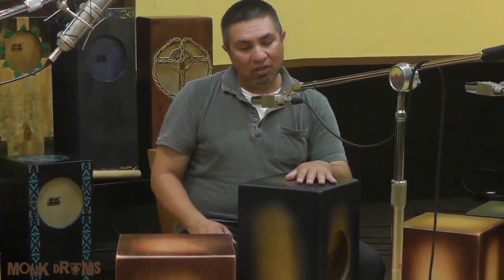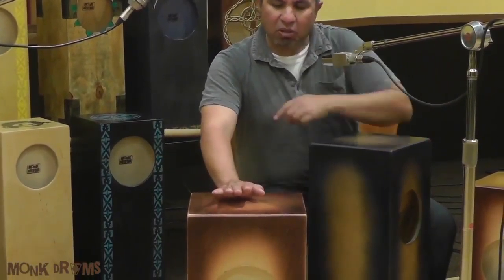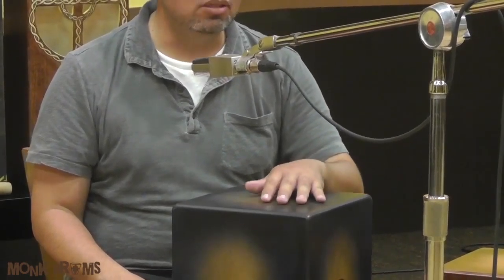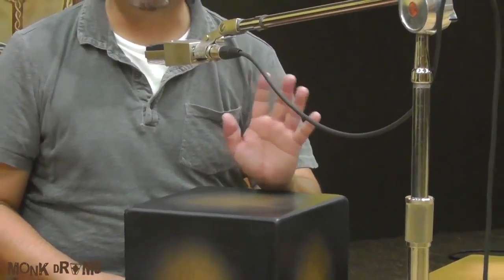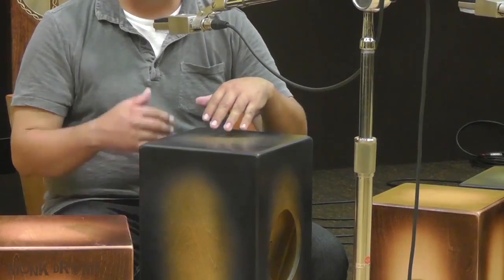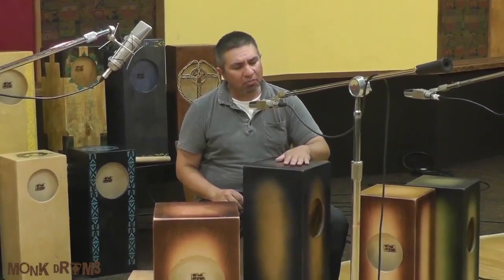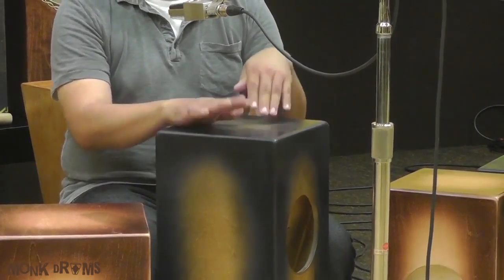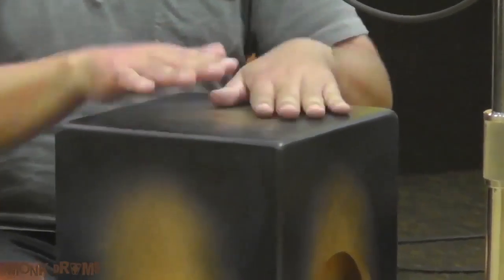Monk Drumming Tutorial Series With Art Avila jr. (Manoteo Stroke)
Check out Art Avila jr. as he shows off some awesome hand drumming tips & techniques in this final installment of our inaugural video series with some of our signature Monk Drums!